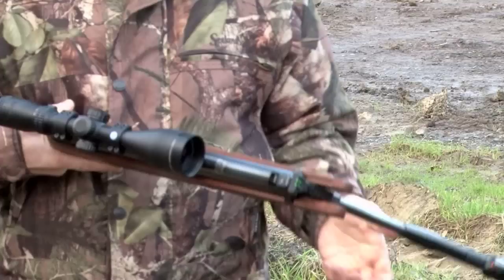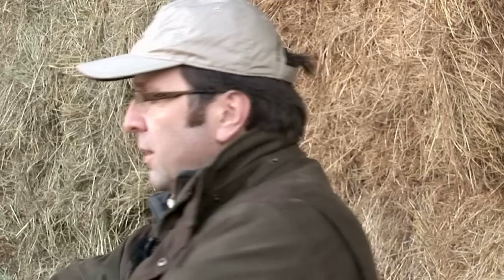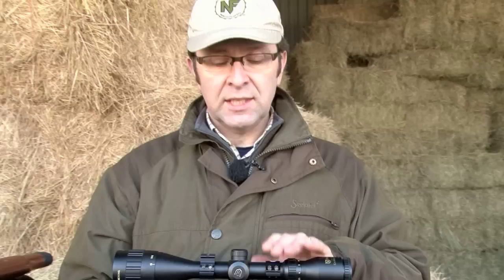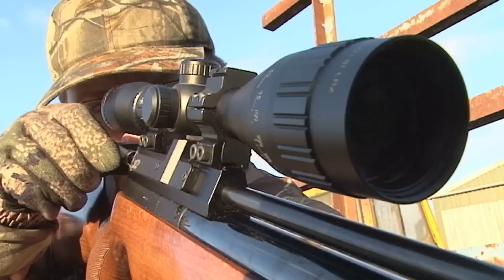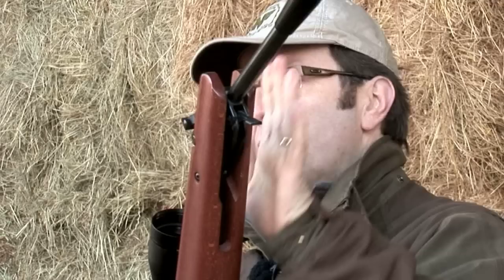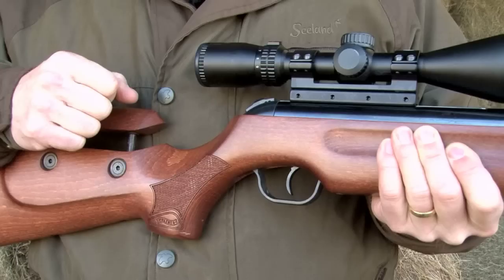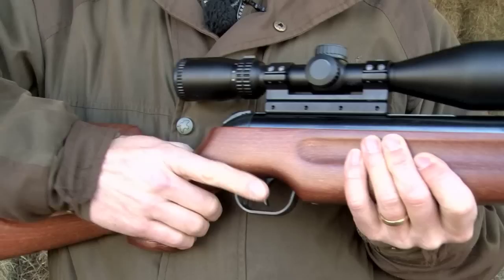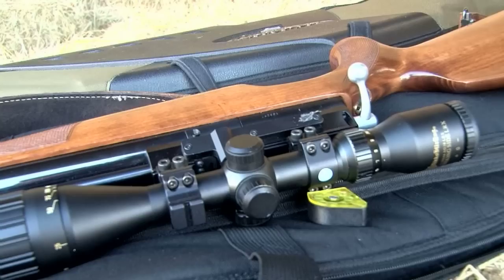Should I buy a Spring Air Rifle or PCP?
Technical editor of Airgunner and Airgun World magazines, Phill Price, explains the pros and cons of buying a spring powered air rifle or a pre-charged. Phill has years of experience shooting many guns from many manufacturers. He offers some sound advice to anyone considering buying an air rifle.